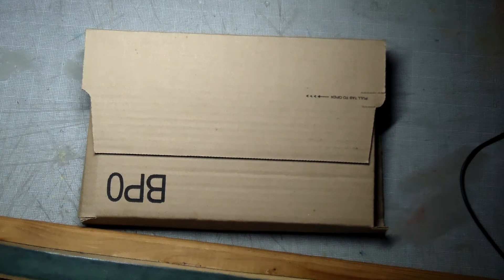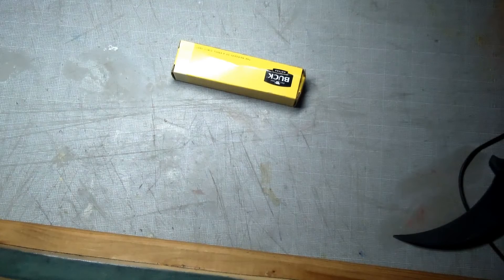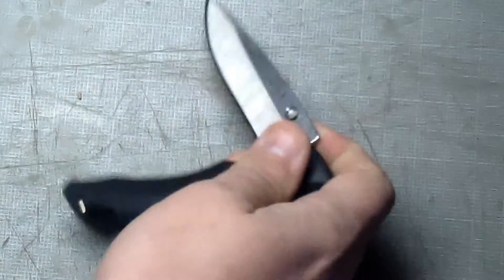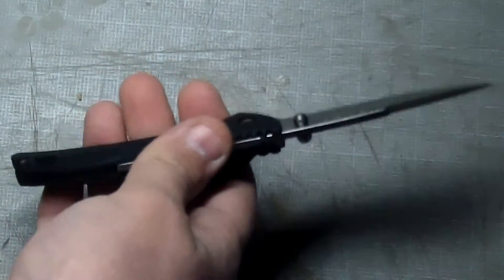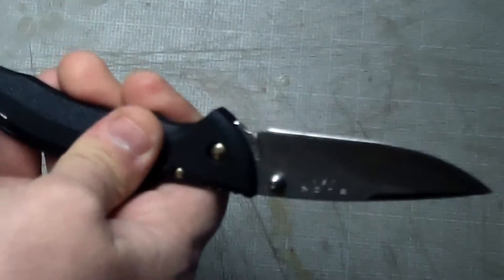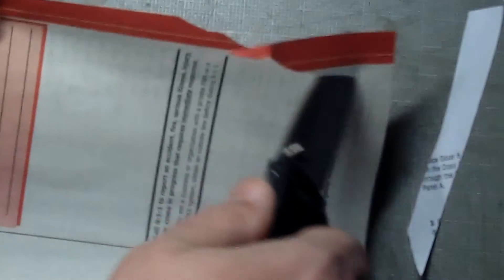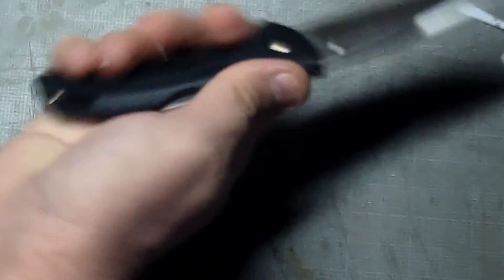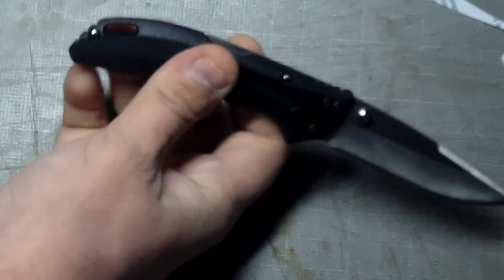Unboxing a Buck Bantam BLW it's going back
This knife went back. After just once use the blade developed extreme left to right play of a quarter inch. So no after use review